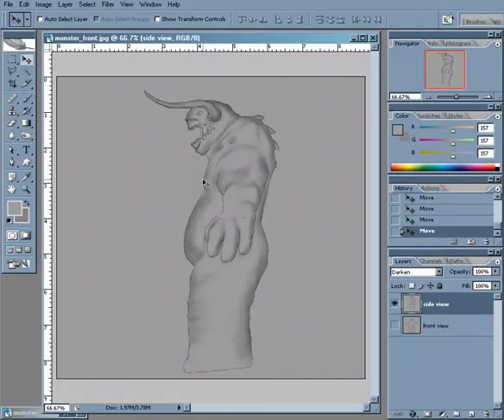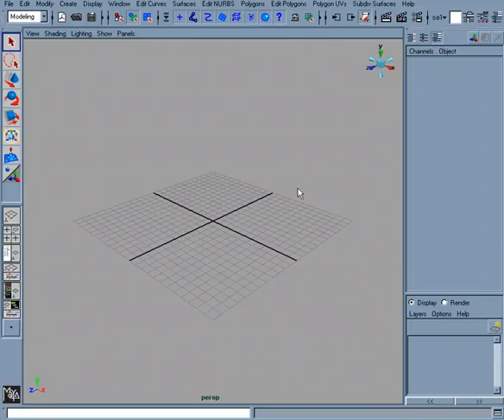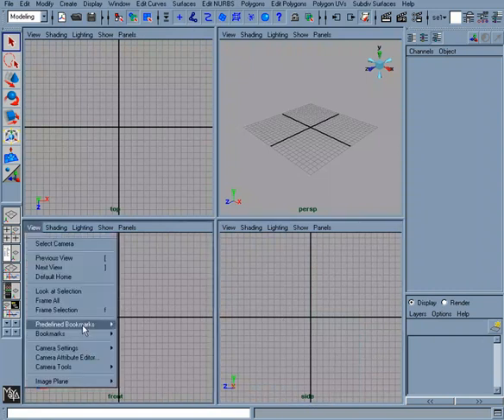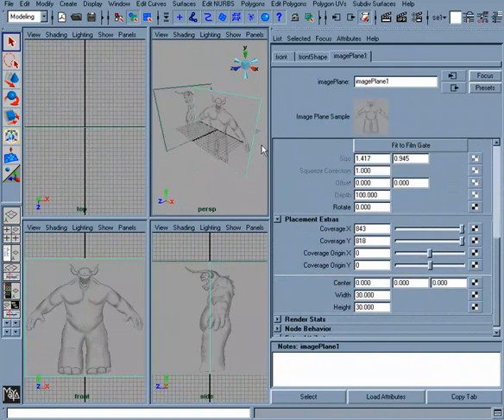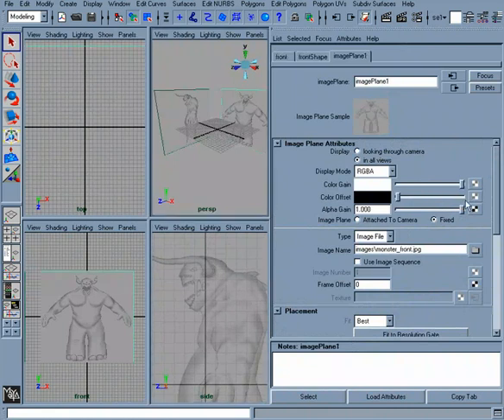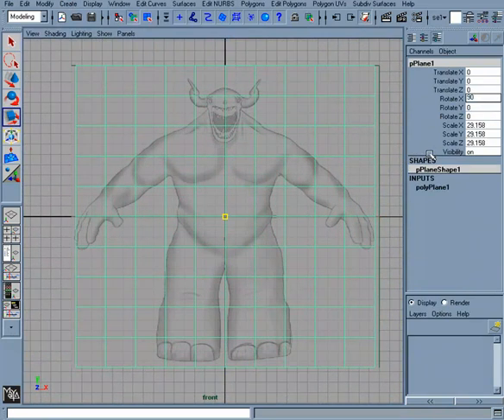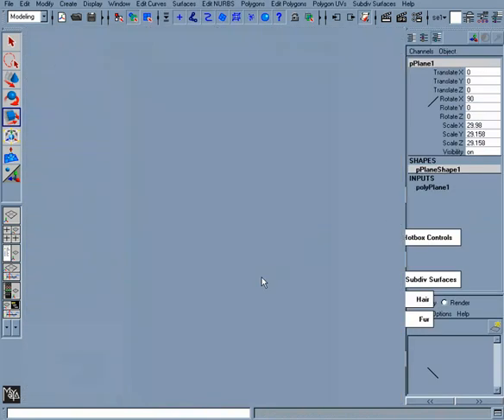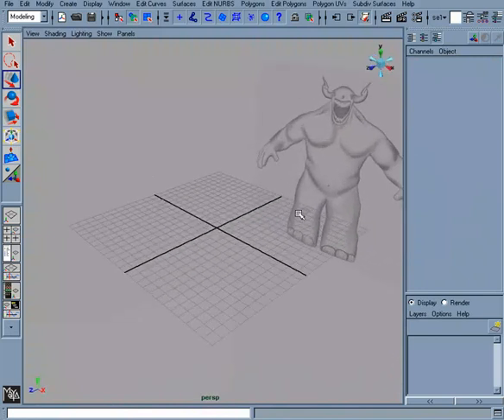01 settingImageReference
E-LEARNING BDI DENPASAR

2015

MODUL ANIMASI _ DVD TUTORIAL
DVD Tutorial 3D Modelling Ver.1

DVD_3D_OrganicModelling_videoTutor